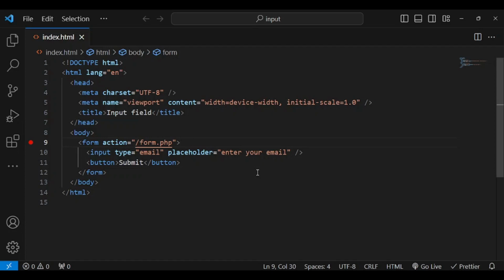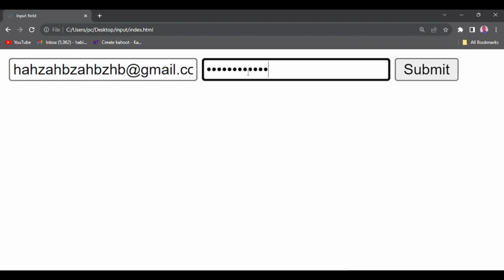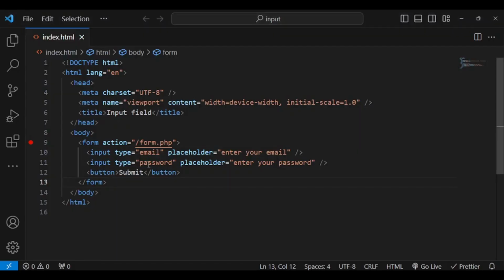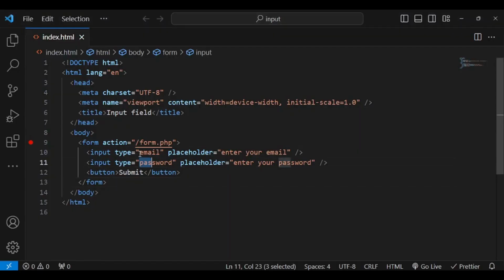41-how to make password input box in html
In this video, you will be learning how to make html password input, password input html.